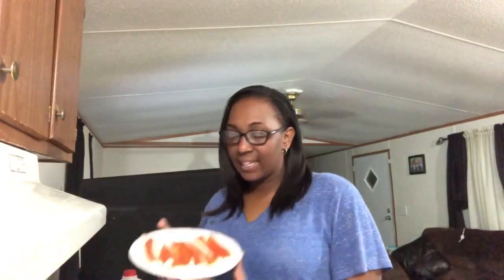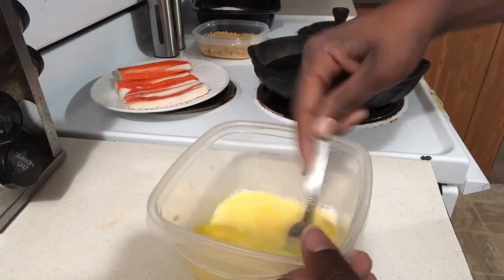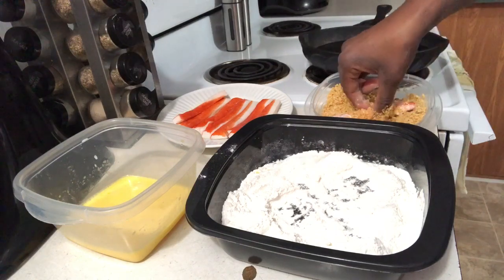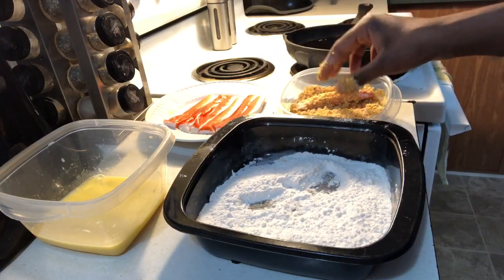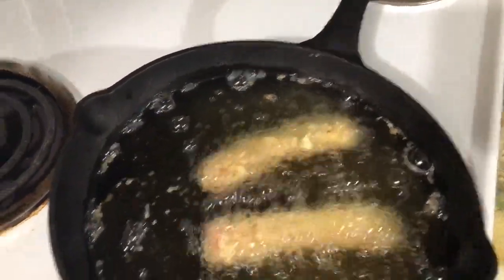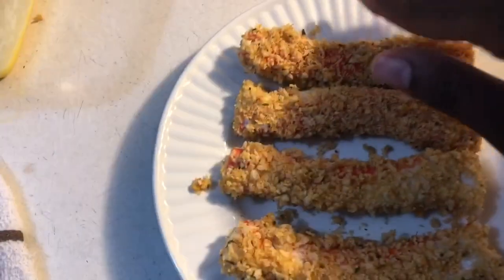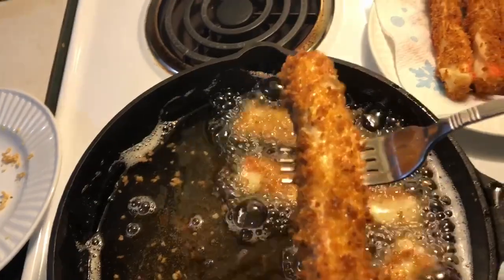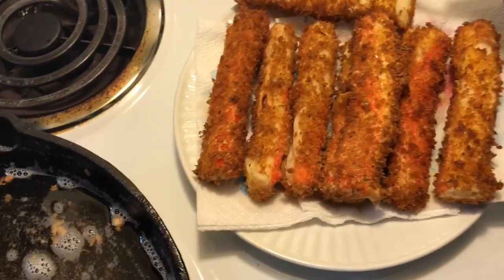Deep Fried King Crab Legs | SEAFOOD | APPETIZER IDEA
Deep Fried King Crab Legs Sticks | SEAFOOD | APPETIZER IDEA